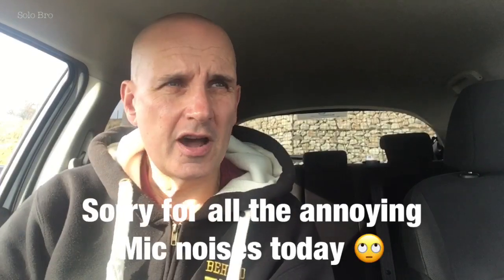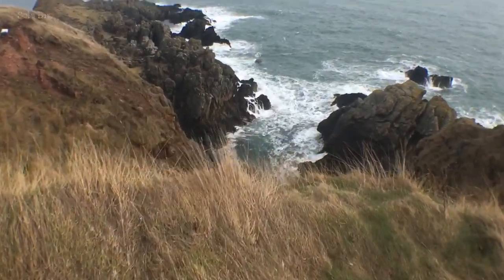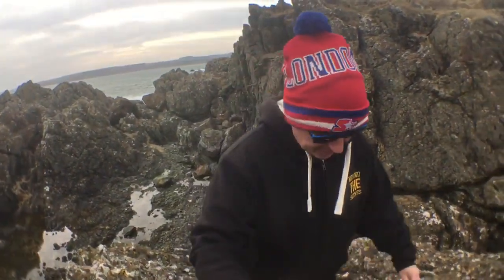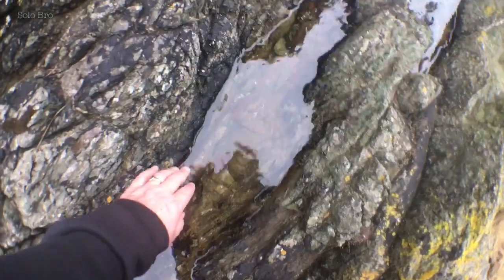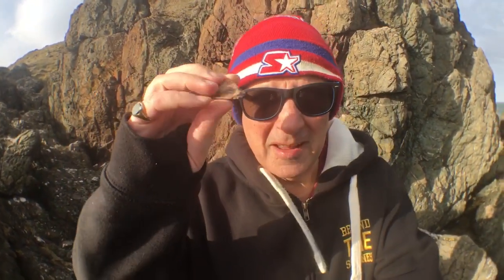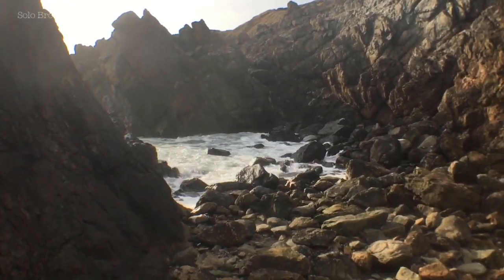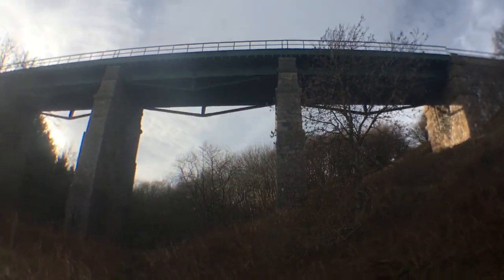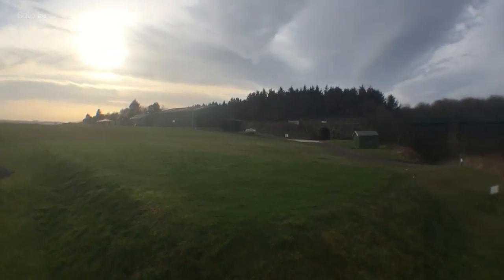Highland Boundary Fault Explore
A visit to the Highland Boundary Fault Line st Garron Point Stonehaven.